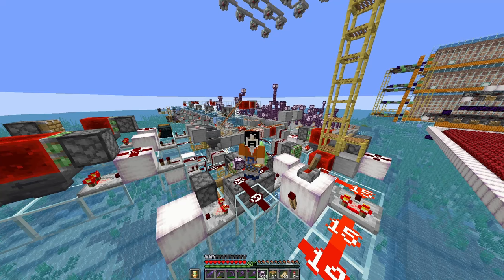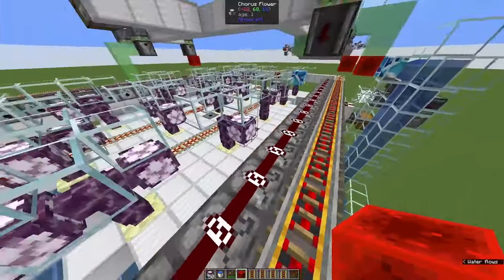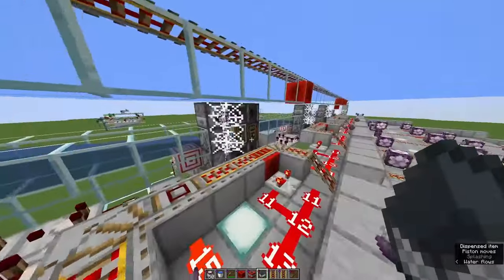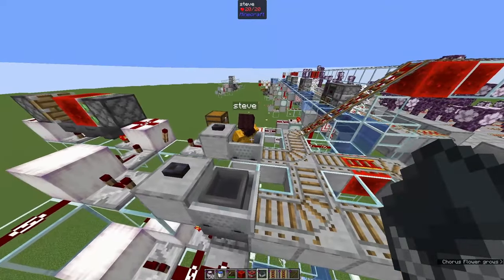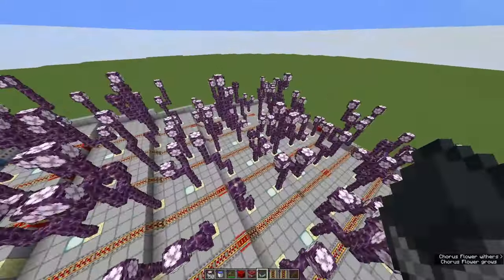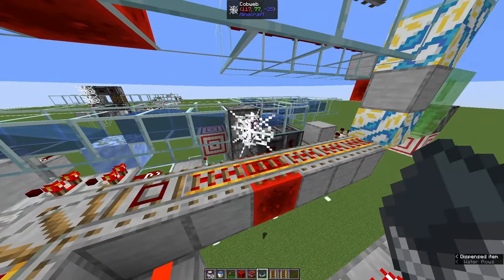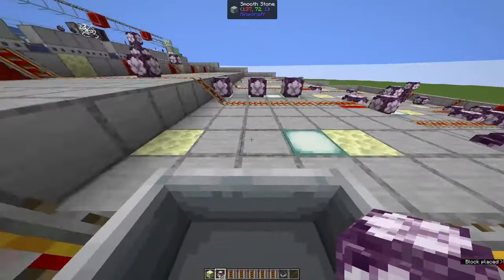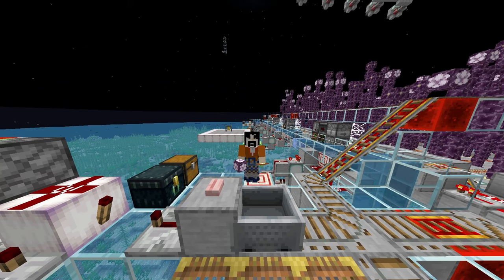Fast Chorus Fruit Farm, 3k fruit/h, infinitely AFKable, Minecraft Java 1.16-1.21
This video showcases a self sustaining, infinitely AFKable chorus fruit farm. It is modular and can be built larger or smaller, the version presented here will give about 3000 chorus fruit/h and a surplus of 100 flowers/h. It took me about 3 hours to build the farm in Minecraft Survival.

TNT is used to break the chorus plants to generate flowers. Then a combination of water streams and a minecart collect the drops, while another minecart moves the player and replants the chorus flowers.

Usage of tweakeroo with fast right click (a client side mod that can be used with any server) is recommended but not required.

 0:00 Cinematic
1:25 Farm overview
3:28 Getting chorus flowers
4:33 Harvest phases
6:54 Redstone control center
10:20 Chorus fruit resupply stations
14:43 Using the farm
17:43 Life without fast right clock